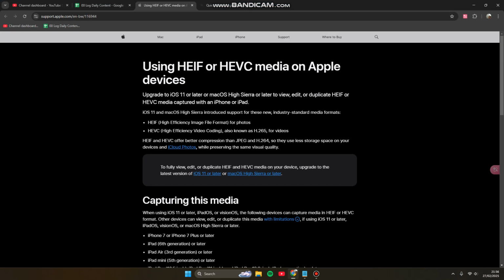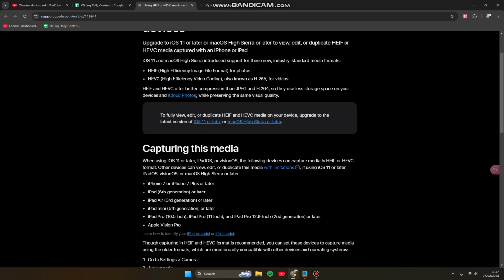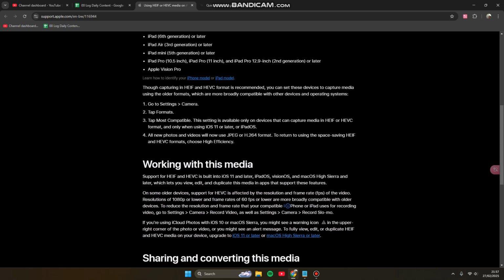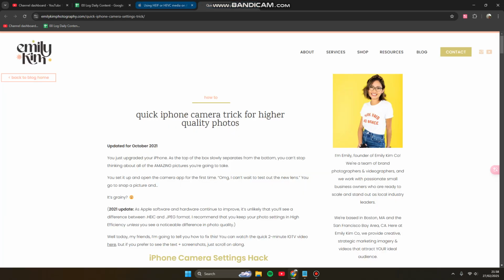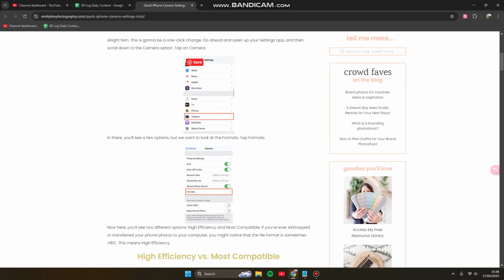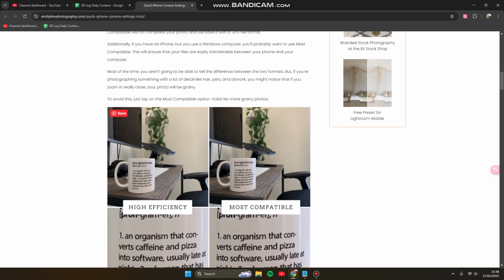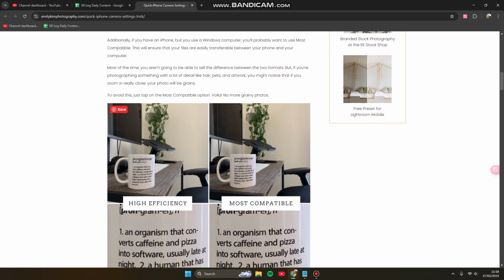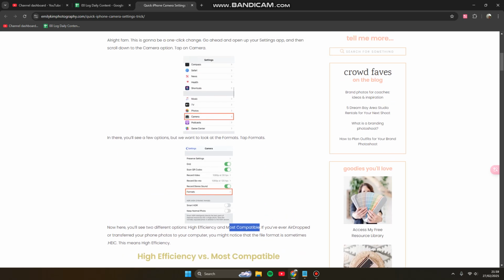⚡️ PRO: iPhone 15/15 Pro Max: How to Set Camera Capture Format to High Efficiency or Most Compatible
iPhone 15/15 Pro Max: How to Set Camera Capture Format to High Efficiency or Most Compatible | Tutorial.